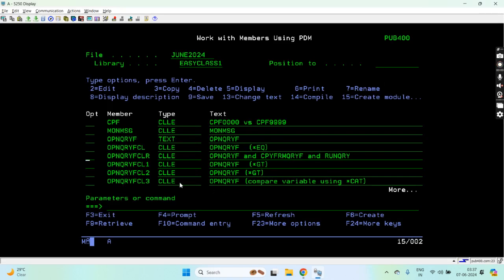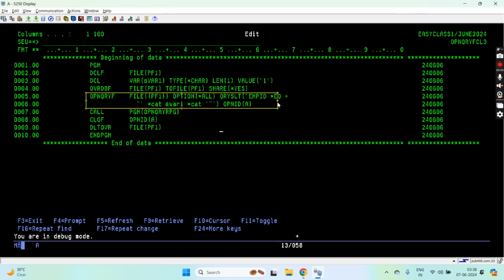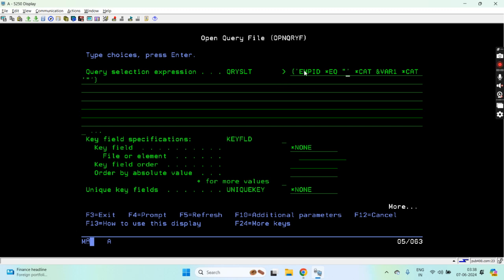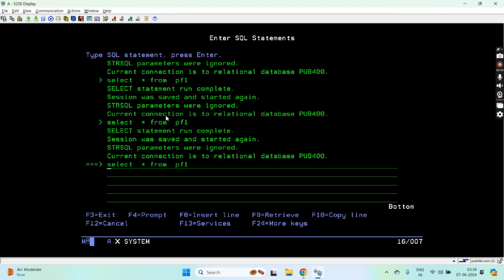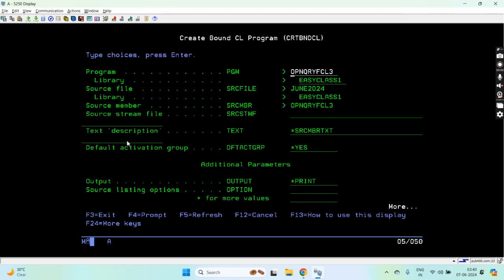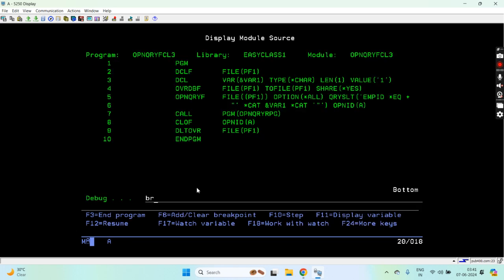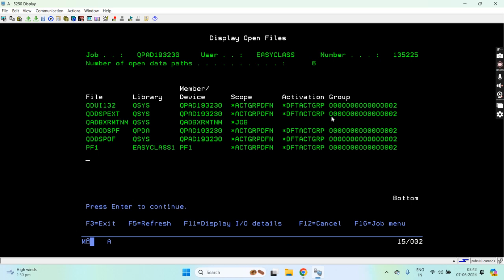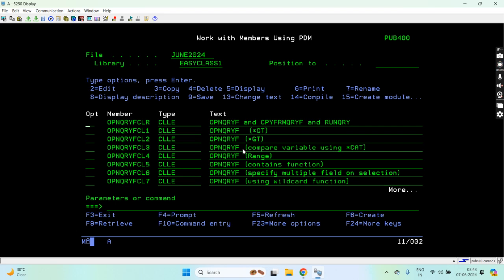Open Query File (OPNQRYF) - compare CL variable on selection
Apply and get any of the following Credit cards:
opnqryf,
OPNQRYF  - compare CL variable on selection
Open Query File (OPNQRYF)